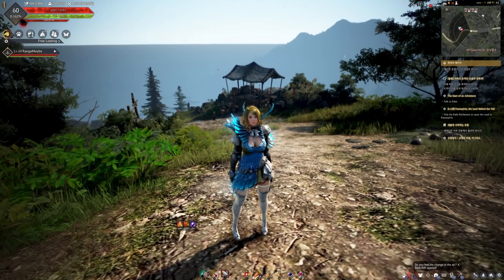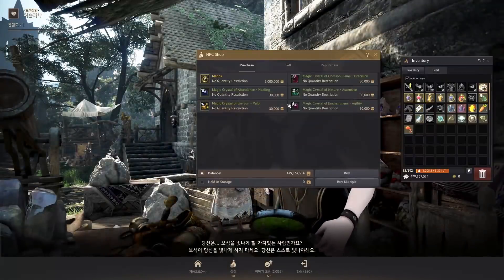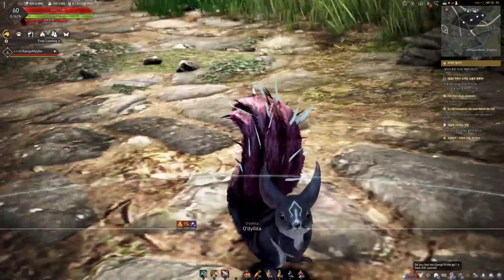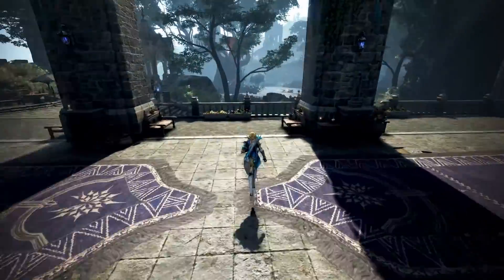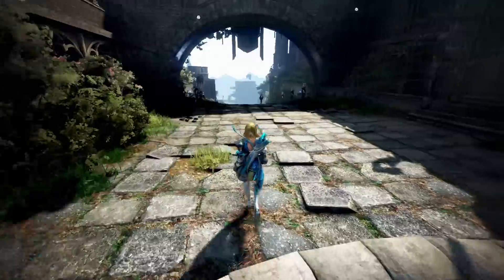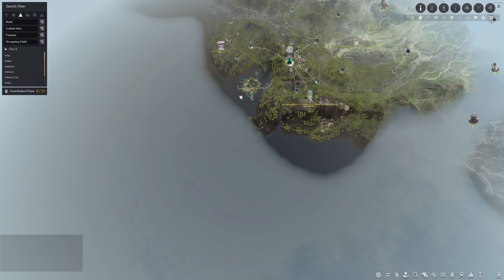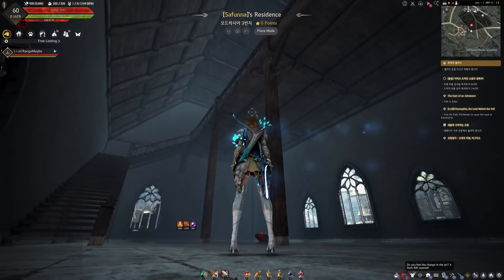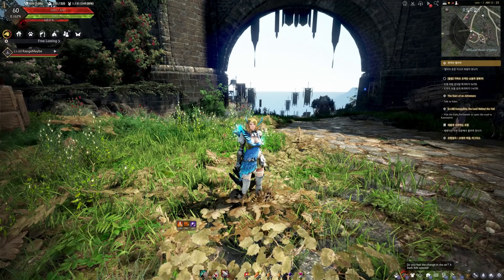Black Desert ►NEW REGION O'Dyllita Capital & Housing First Impressions (2020)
First impressions of the new region O'Dyllita and their Housing system.